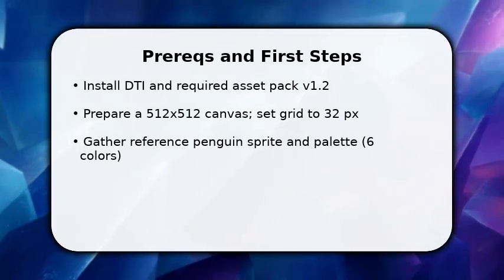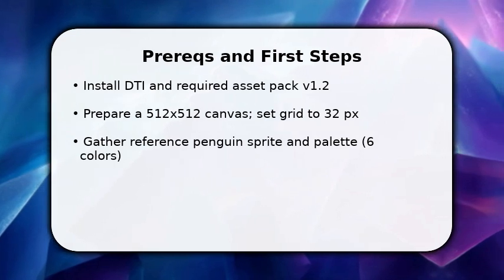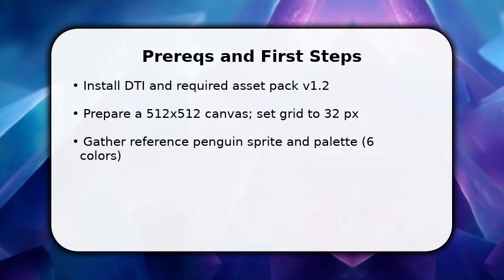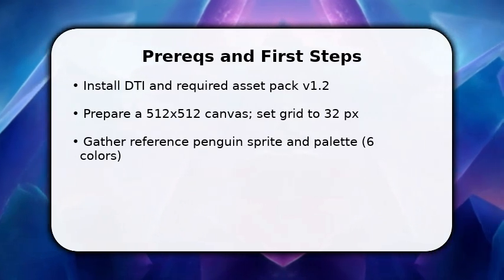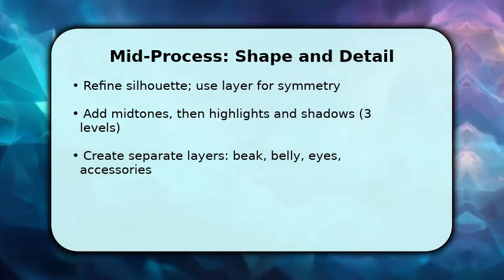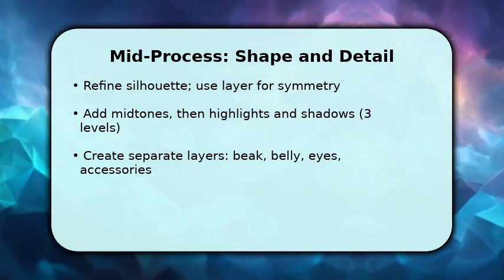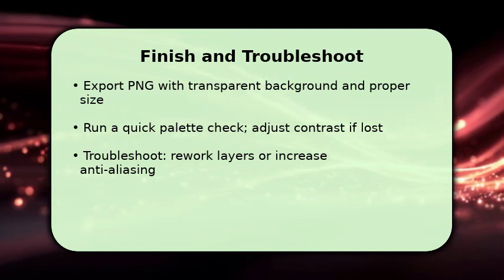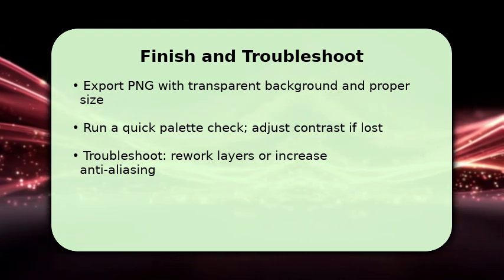How to Make the Penguin in Dti - Easy Guide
Discover the joy of crafting your own penguin character in DTI with our easy guide. Learn step-bythy techniques to bring this adorable creature from sketches into reality, complete with vibrant colors and expressive features.

DIY Penguin, Create Your Own Character, Dot To Dot Crafting Guide, Penguin Drawing Steps, Craft for Kids